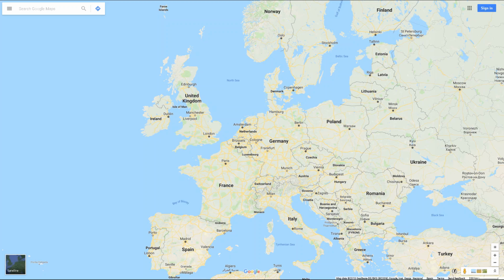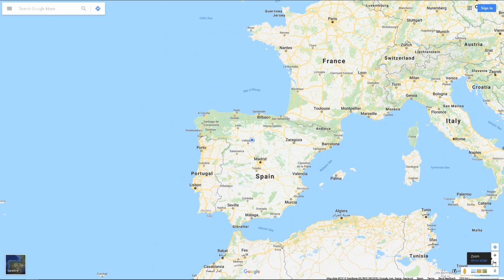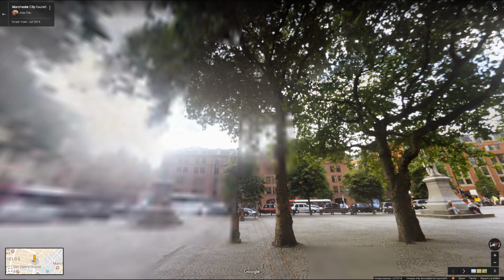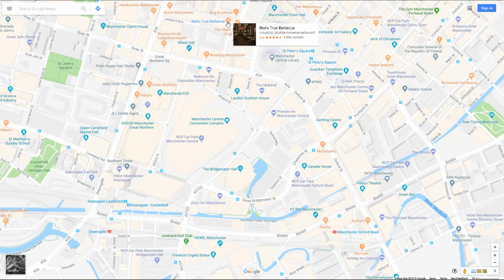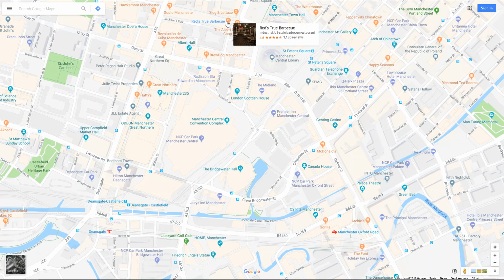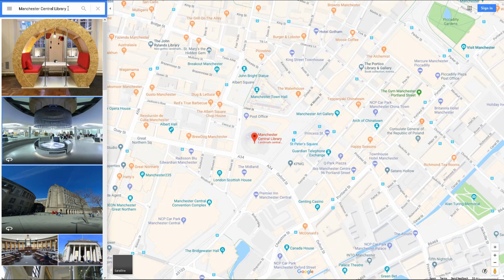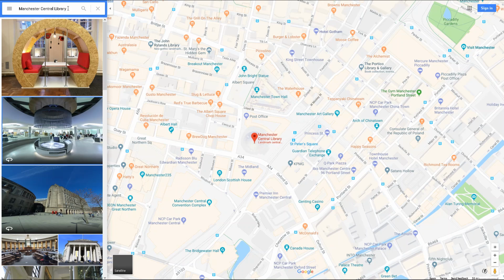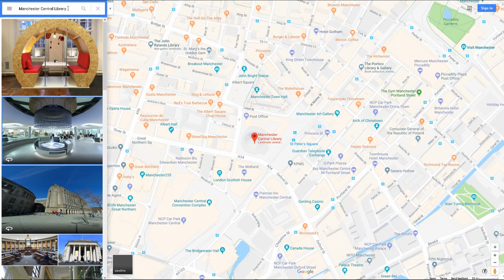Google Maps Tutorial for Kids